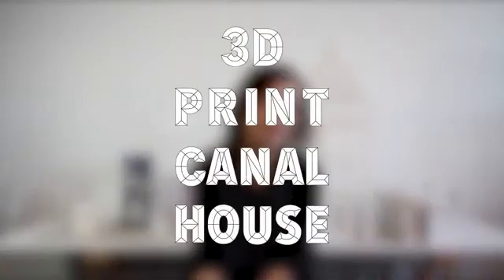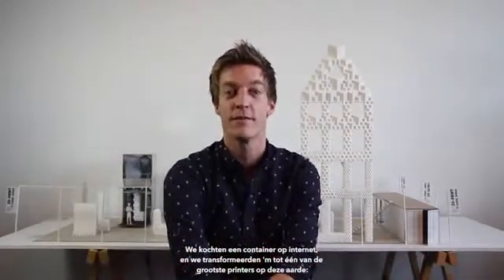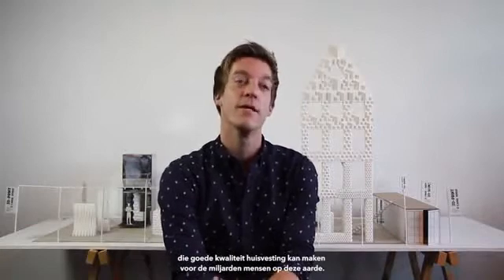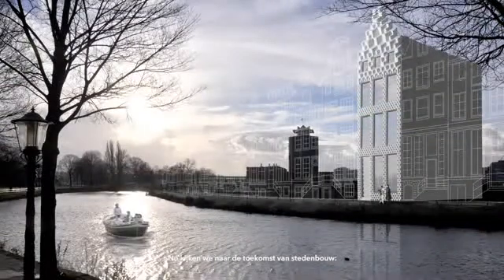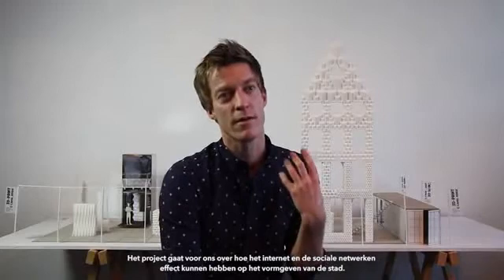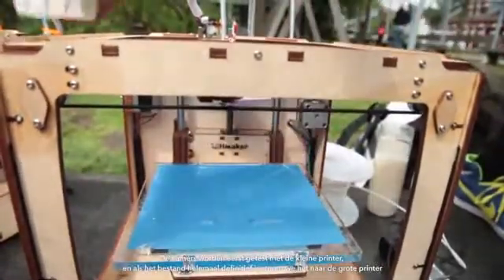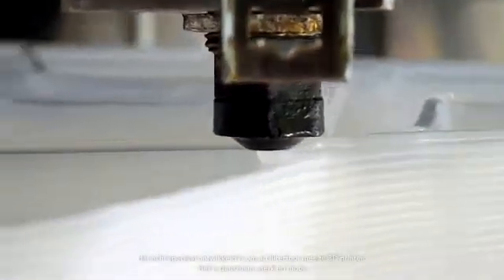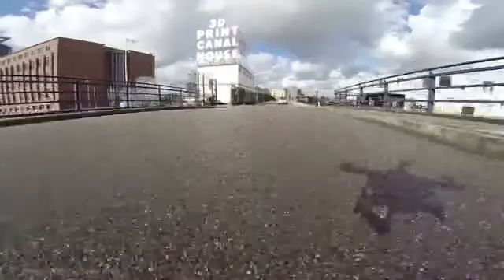Pierwszy budynek wydrukowany w 3D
Pierwszym budynkiem powstałym z pomocą drukarki 3D jest holenderski dom nad kanałem, który zastąpi tradycyjne budownictwo opierające się na ręcznie układanych cegłach.

Do tej pory został przygotowany tylko narożny fragment budynku, jego wysokość sięga blisko 3 metry, a waga to około 180 kilogramów. Ponadto bloki będą musiały zostać wypełnione betonem lekkim, co w praktyce oznacza, że konstrukcja nie jest jeszcze w stu procentach biodegradowalna, tak jak życzyliby sobie tego twórcy.